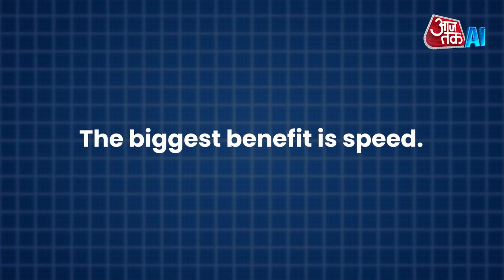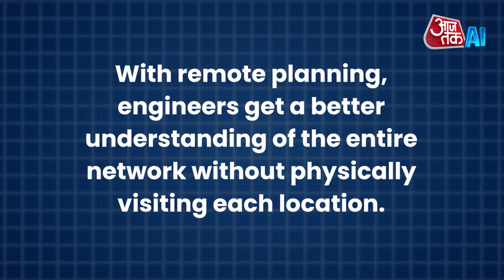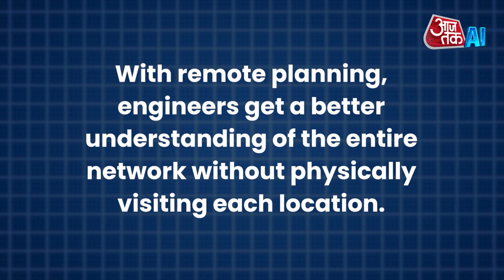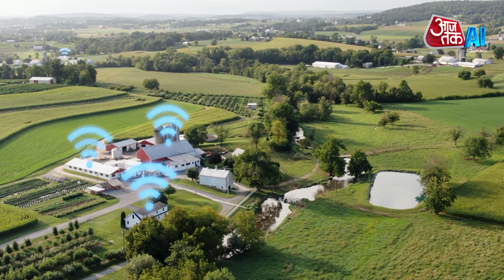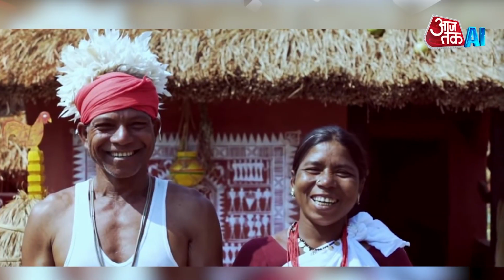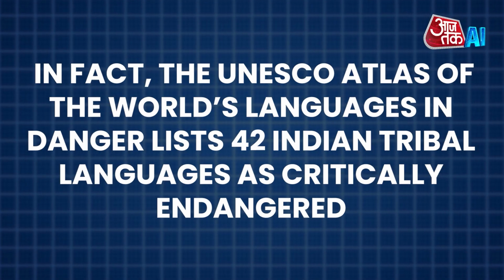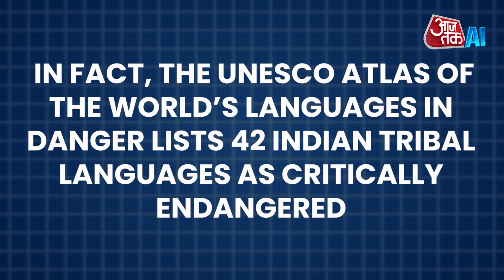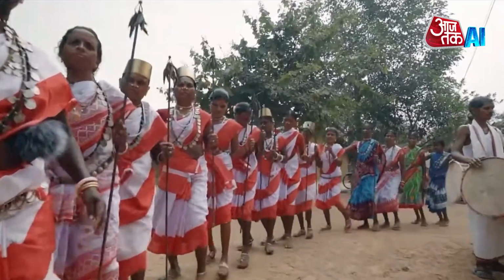AI Anchor Sana Reveals TOP AI Stories Of The Week | AajTak AI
Top AI Stories Of The Week | AI Anchor Sana
From AI Engineers Leaving Apple to Open AI competing with LinkedIn, check out last week's top AI Stories of the week.

About Aaj Tak AI Channel:

India's largest news network, India Today Group, introduced the country's first artificial intelligence news anchor Sana in March 2023. AI anchor Sana launched at the 20th edition of India Today Conclave. India Today Group has introduced many bot AI collaborative anchors with the help of modern technology. These anchors are not only ageless and never tired, but are also proficient in speaking many languages.